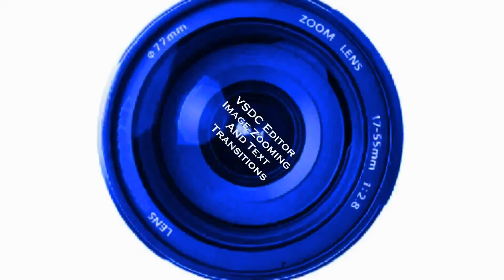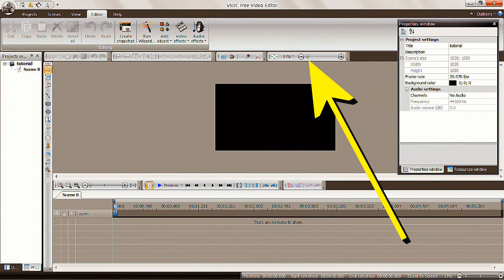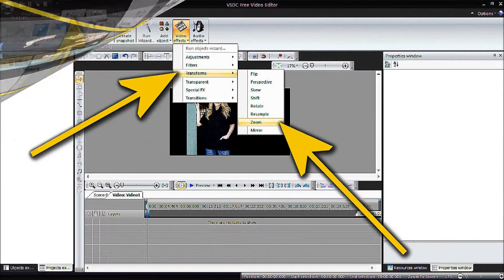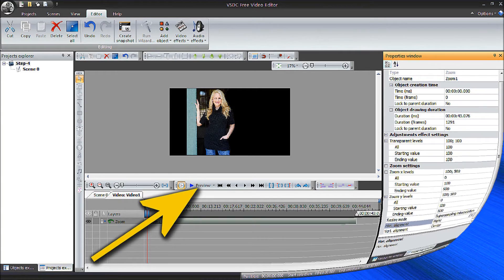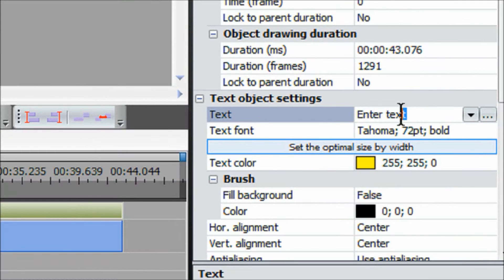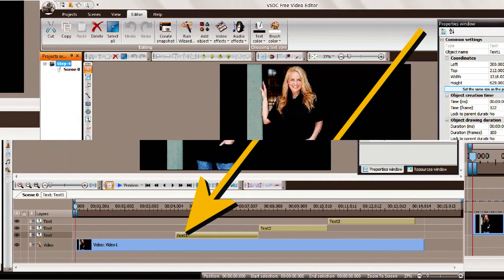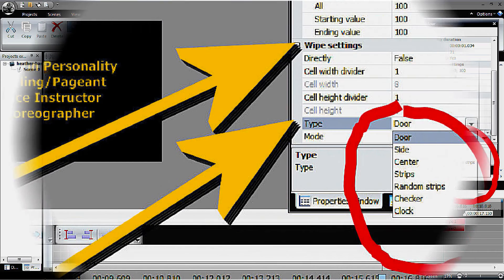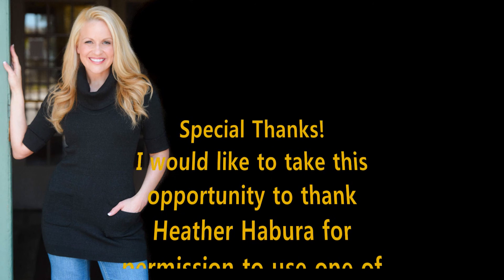VSDC Editor Image Zooming and Text Transitions Tutorial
A short video tutorial introducing the VSDC Free Video Editor users to the Zooming and Transitions features available on the Editor.  It gives the basics of setting up both the Zooming and Transitions features for a video production.  The video displays both a sample as well as the tutorial. The VSDC Editor is a powerful tool with features found in some of the expensive software.